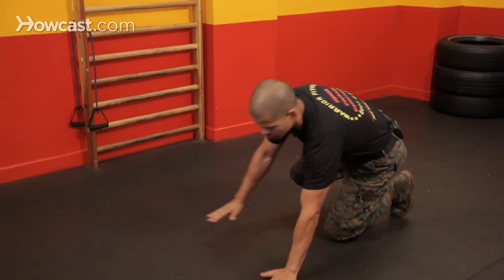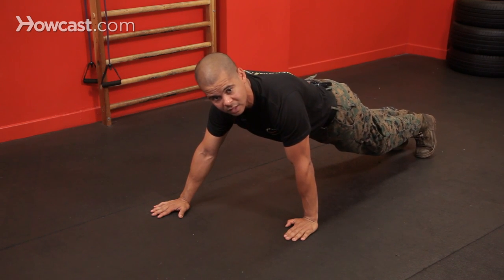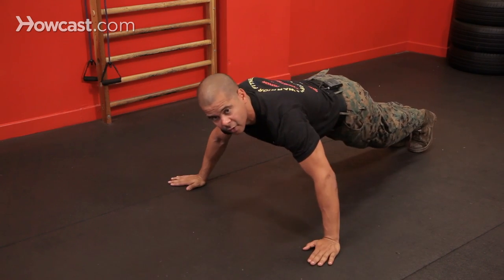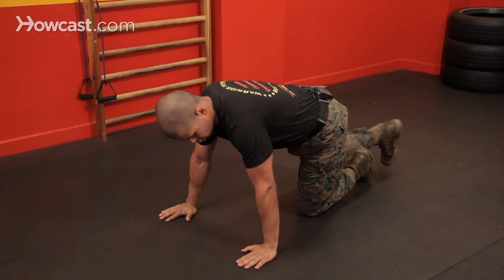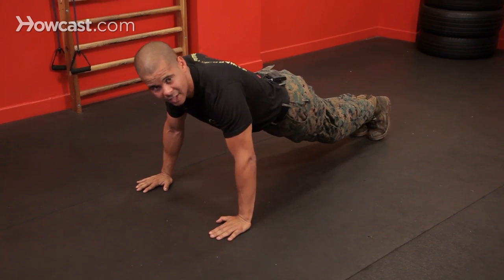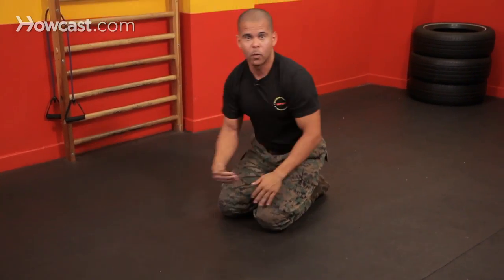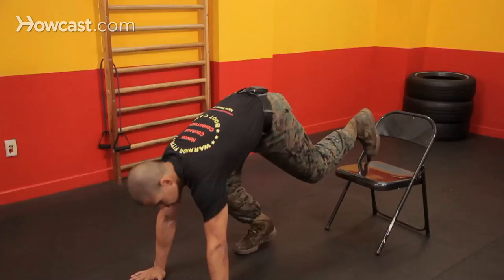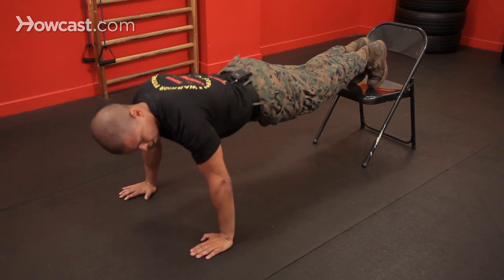3 Ways to Make Push-Up More Challenging | Warrior Fitness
Hi. I'm Ruben Belliard from Warrior Fitness Boot Camp here in New York City. I'm going to show you three ways on how to make a pushup a bit more challenging. One is by hand placement. Another is by incorporating plyometrics into the pushup. And another is by just simply leg placement, putting your feet in different positions. So we're going to start with hand placement. All right. So we can start normally. Hands are shoulder-width apart. Shoulders are over your hands. And when I say hand placement, you can bring your hands close. You can bring them wide. You can even stagger them. You know, one of the key things is you want to keep the principles the same. Make sure your back stays straight and your hips are not up. So it's simply I have my hands staggered. Go down. Come back up. If I'm putting them nice and wide, okay, just go down and then right back up, always keeping that back straight. If I'm bringing them close, I go down and right back up. So that's how we can incorporate hand placement into the pushups.

Plyometrics, we'll start with a series of three. So basically it's just a little burst. You're going to go down, and when you come up, push up. Land back on your hands. That's the simple way. Another way you can do is just clap your hands together as you come up. Come up. Burst. Clap. And another way you can do down is go down, come up, clap your chest, and that's a different way. So this is a progression. I'm like, hey, if you haven't clapped before, hey, just start with a burst. Once you get comfortable with that, start clapping your hands. If you can do that, try clapping your chest. That's the way we incorporate plyometrics into the pushup.

Adn the last tip to make your pushups a bit more challenging is just grab a chair and place your feet on top of the chair. So again, start from the pushup position. Find that chair or the bench, whatever it might be. Put your feet on there. Again, remember the principles. Back is straight. Don't let your hips drop down. And just go down and up. Down and up. Those are three simple ways to make your pushups more challenging.